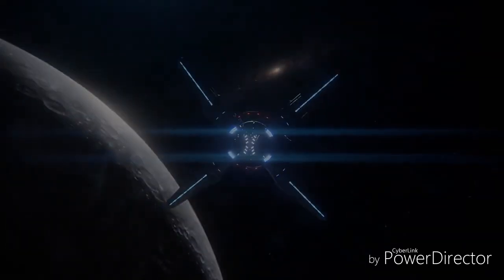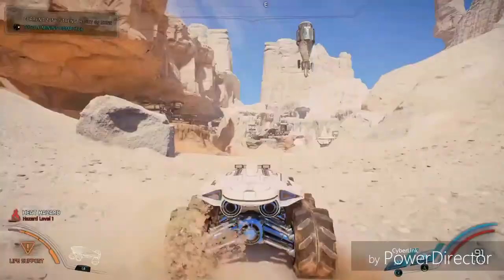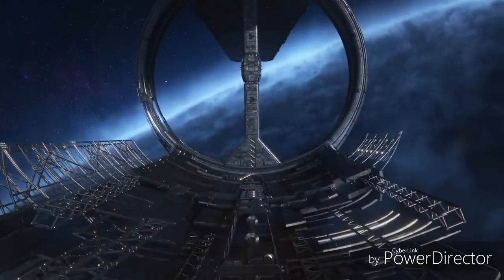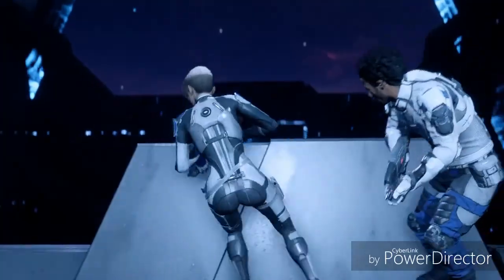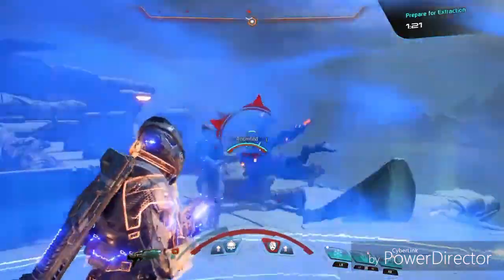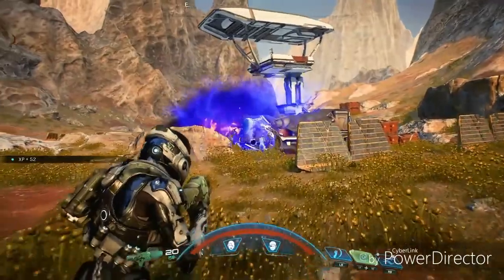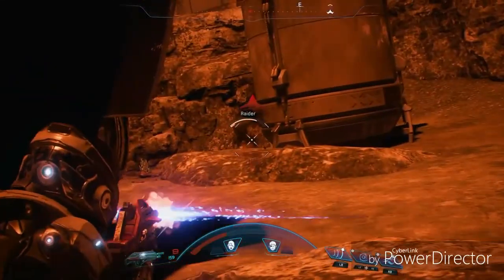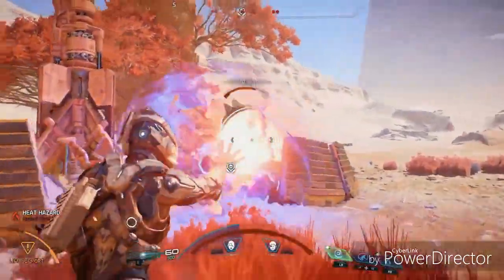Mass Effect: Andromeda - Gameplay Series (1-3)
All three parts of the Mass Effect Andromeda gameplay series.